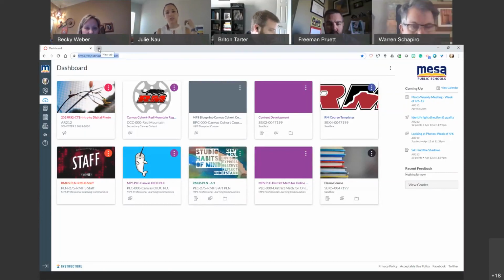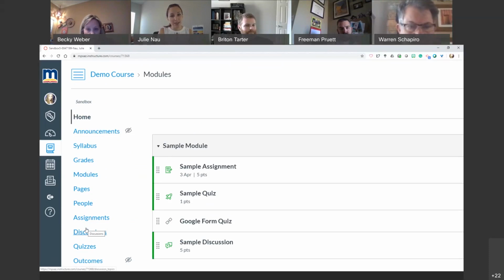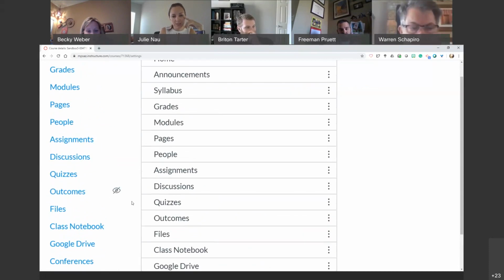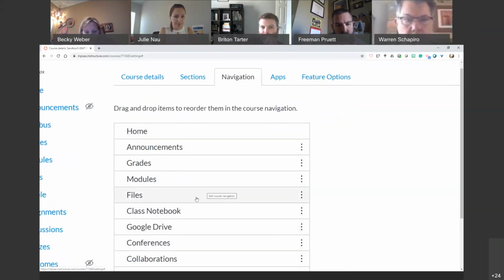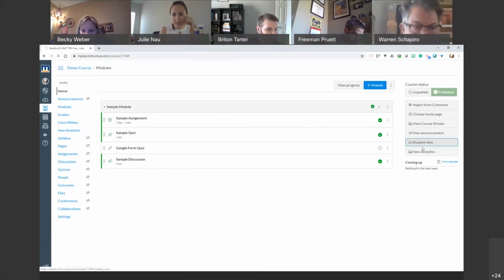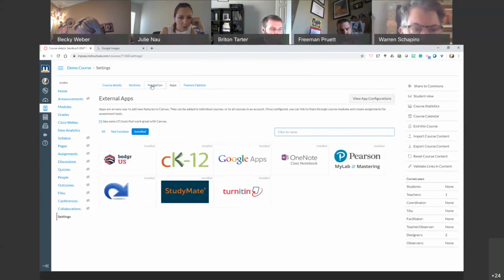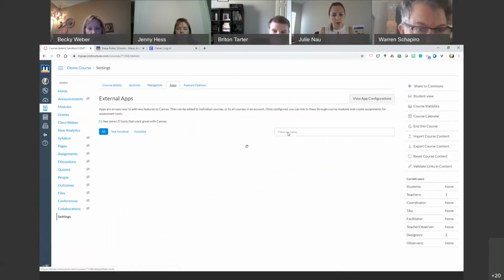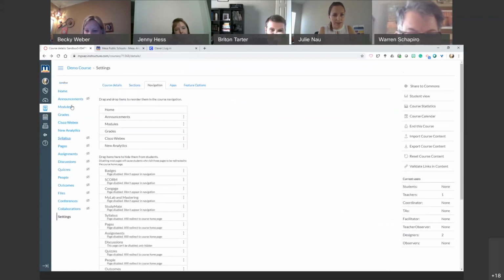Canvas Best Practices Navigation Menu 20200407